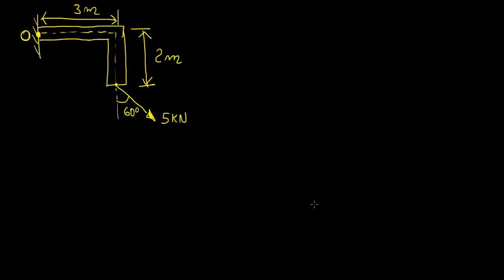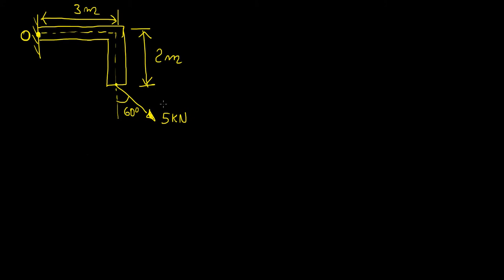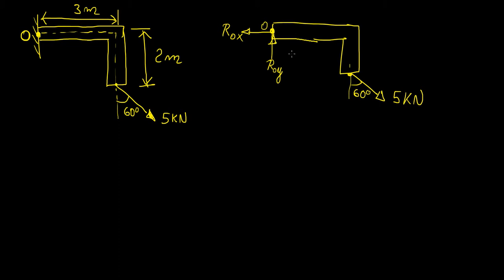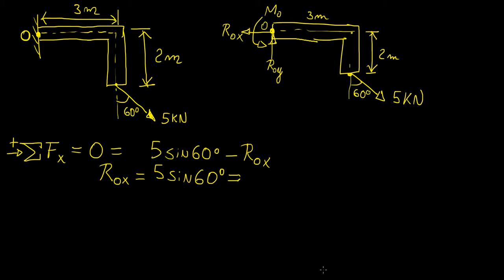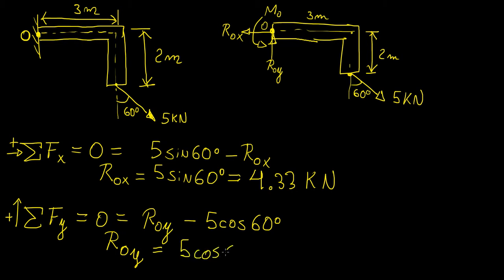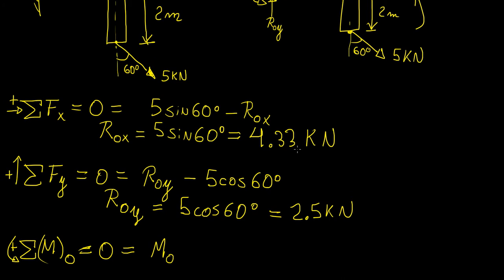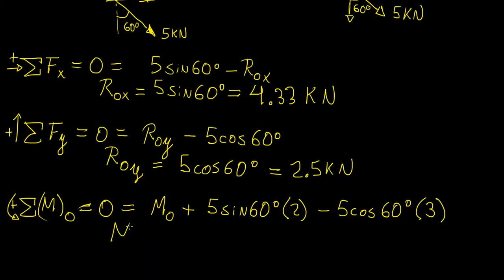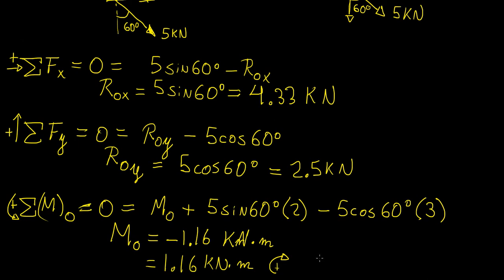Statics revision 2 | Solid Mechanics | LetThereBeMath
More statics revision.